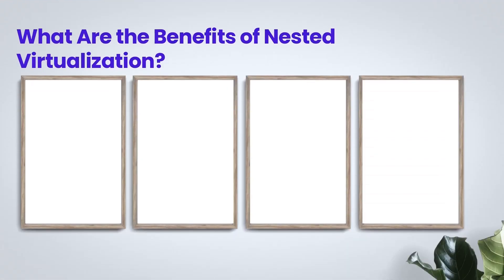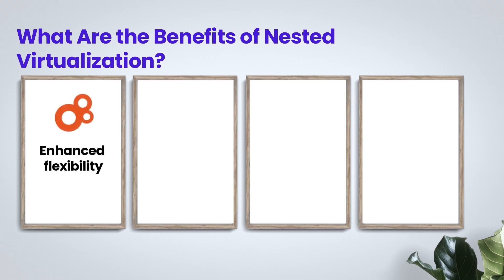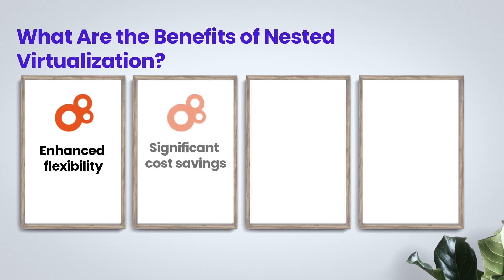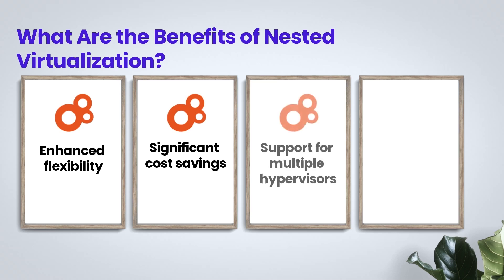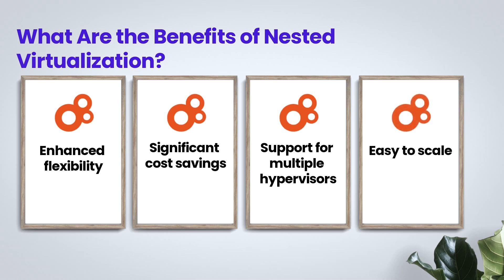What Is Nested Virtualization - CloudShare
Nested virtualization is a complex process that involves running virtual machines within virtual machines. This process is made possible through the use of hypervisors, which are specialized software programs that manage the operating systems needed within virtual environments. Hypervisors are responsible for allocating essential resources like processing power, memory, and other resources that your virtual environments require to function.

Nested virtualization is the ideal solution for companies that require virtual environments for development, testing, QA, sales demos, virtual POCs, and more.

This technology provides you with a scalable solution that your company can integrate to boost productivity, improve the customer experience, and ensure that your software works as intended in the environments that your customers will use it in.

What Are the Benefits of Nested Virtualization?

Nested virtual machines offer many advantages over traditional on-premise solutions. Here are a few of the most notable benefits of nested virtualization:

The ability to host virtual environments within virtual environments allows you to develop and test software on your own terms and provides you with flexible sandbox environments that you can adapt to your needs.

Physical equipment is expensive, maintaining it adds to those costs, and having the right staff on hand costs even more. With nested virtual machines, you only pay for the resources you are using. That means no overspending on equipment that you’re not maximizing fully.

Not all hypervisors are created equally. You may require a specific hypervisor that is compatible with the virtualization environment that you are creating. Most cloud-based environments will support the most popular hypervisors on the market.

The goal of any company is to grow. Cloud-based nested virtualization is a scalable solution. You can easily add additional processing power, memory, and other essential resources as needed.

In this video we learned about Nested Virtualization, when to use it, and the benefits of this.

If you would like to learn more about CloudShare solutions, feel free to go today!